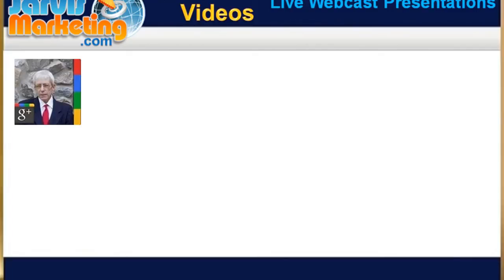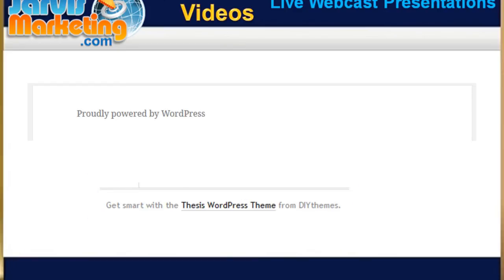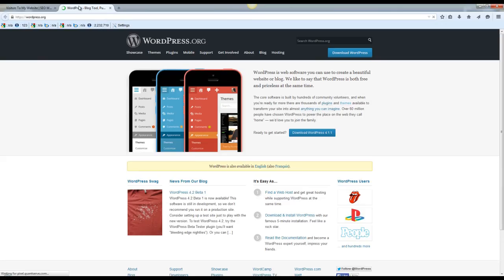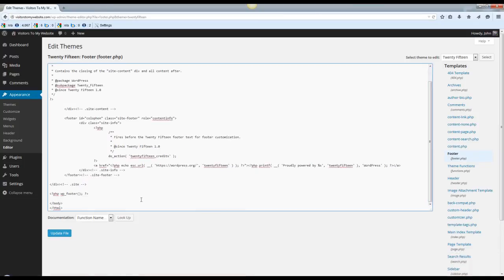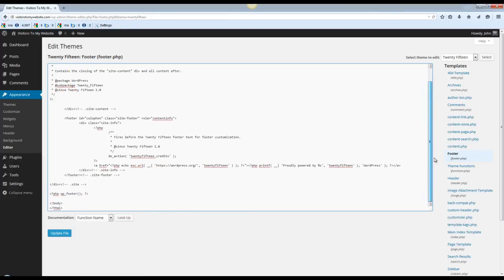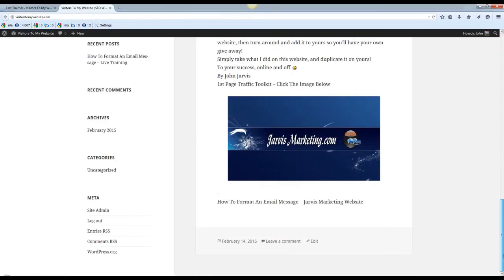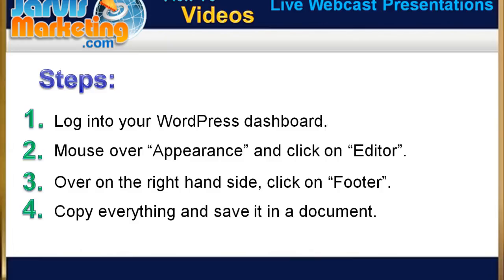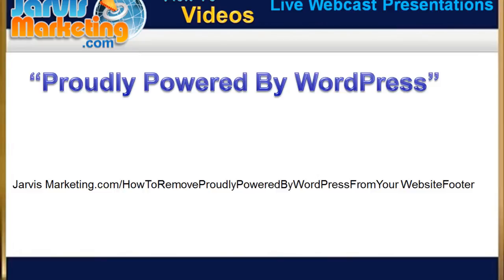How To Remove Proudly Powered By WordPress From Your Website Footer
This video will teach you how to remove Proudly Powered By WordPress from your website footer.

It's part in a series of at least 3 that will teach people how to remove links from the footer of their website. The 3 that I'm planning on in this series will be:

How To Remove Footer Links From Websites Using Genesis Framework
How To Remove SEO Powered By SEOPressor

This is all good for SEO, search engine optimization and helps keep your website Google Panda friendly!